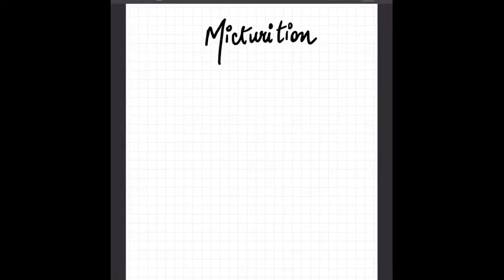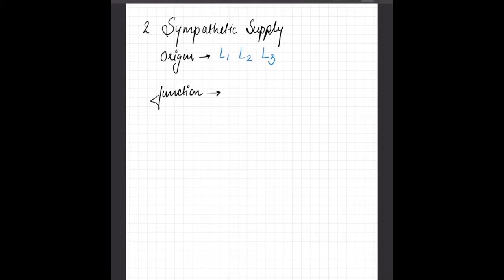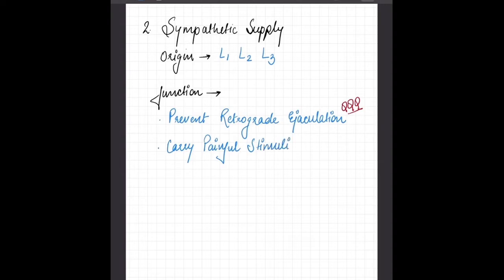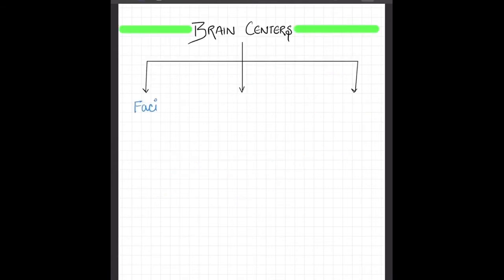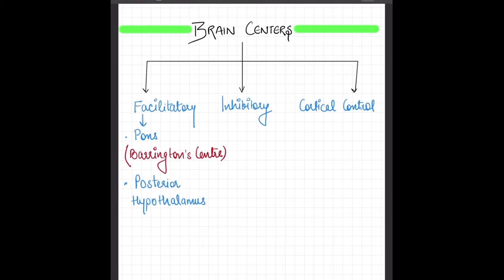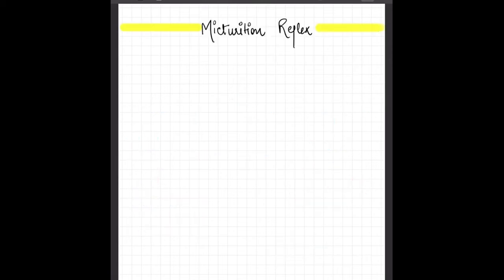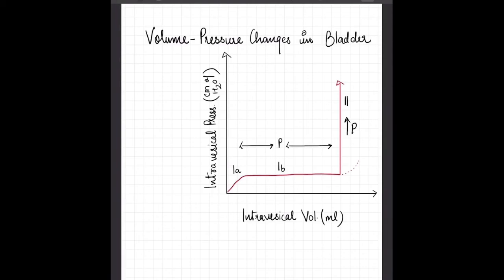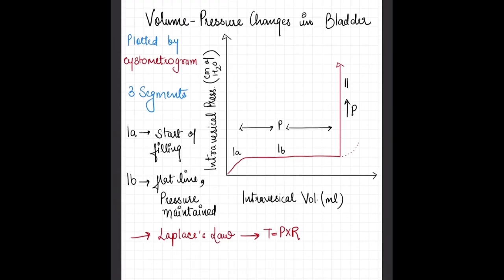Physiology of Micturition ! Micturition Reflex ! Neet PG 2021 ! Explained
This video tells you about the physiology of micturition, its nerve supply and micturition reflex
parasympathetic supply of micturition, its root value , sympathetic and somatic supply of micturition.

Pudendal nerve role in micturition and its regulation.

Cns control over micturition and brain centers responsible for it.

Micturition reflex and its pathway

Volume pressure change in bladder and its cystometrogram and its segments

Watch My Most Liked Video :-LAST 90 DAYS REVISION STRATEGY NEET PG 2021 | EXPLAINED EVERY SINGLE DETAIL |

WATCH MY LATEST VIDEO HERE:-NEET PG 2020 | BASIC OF ECG | PART 2| LEADS OF ECG | EXPLAINED IN HINDI

GEAR USED
Ipad (7th gen)
Apple Pencil(1st gen)
Main Camera
Second Camera
Gorilla Tripod
Camera Bag
Camera Mic
Ring Light